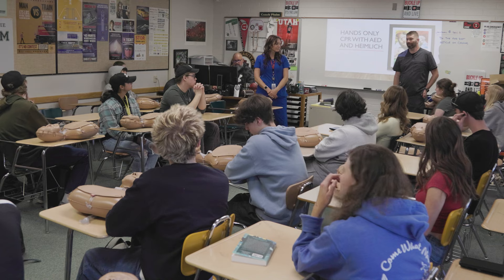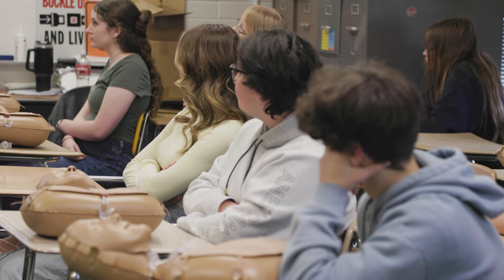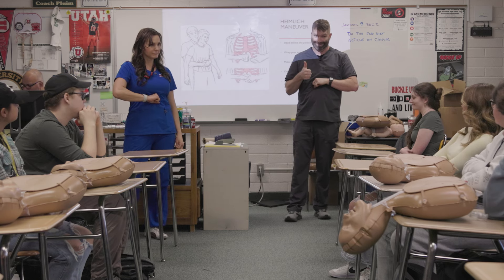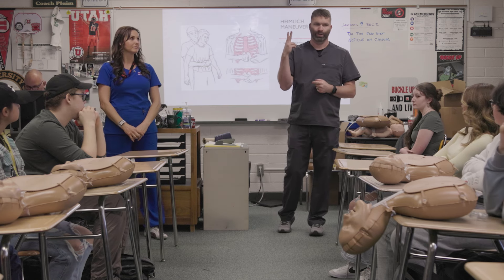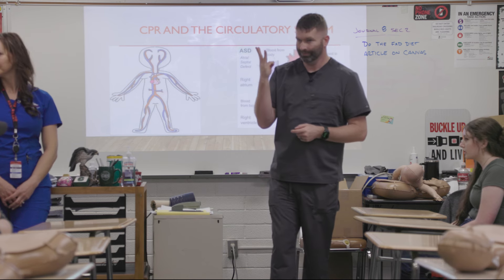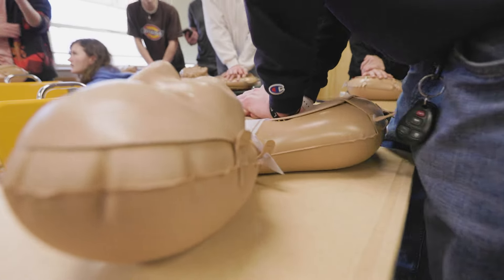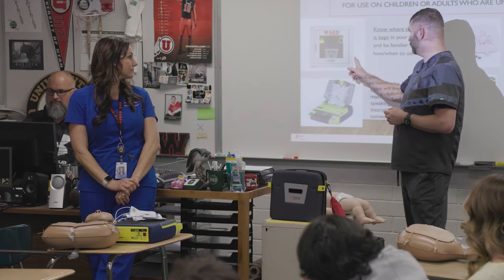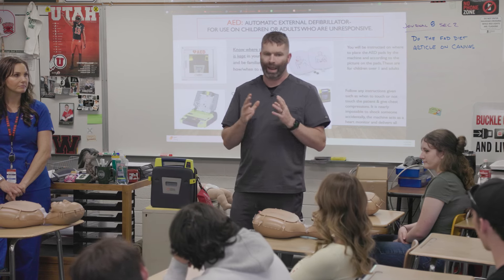Clearfield High School Seniors Learn Life-Saving Skills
Clearfield High School Seniors took a crucial step towards saving lives recently by learning the Heimlich maneuver, CPR, and AED use.

Davis School District Nurse Erik Rodgers has dedicated nearly two decades to nursing. He engages students to want to help in critical events. His vibrant stories and practical tips make learning about emergency situations both informative and memorable.

Let's face it, nobody wants to think about a loved one in a medical crisis. But being prepared can make all the difference. Nurse Rodgers’ message is clear: when in doubt, act. Whether it's calling 911, locating the nearest AED, or offering comfort, every little bit counts. Let's empower ourselves to be everyday heroes.